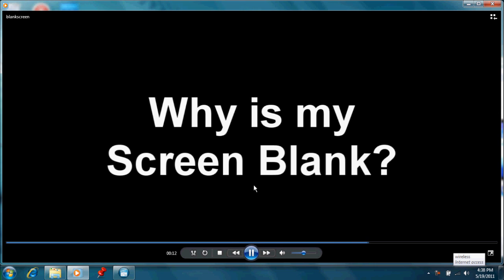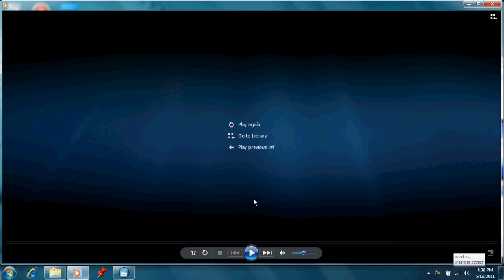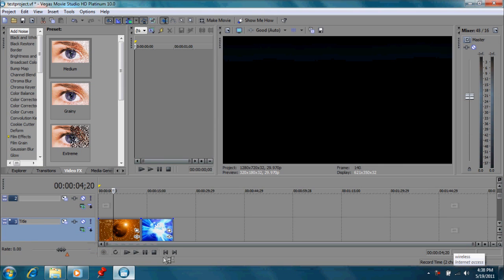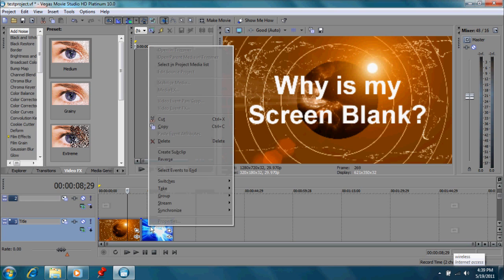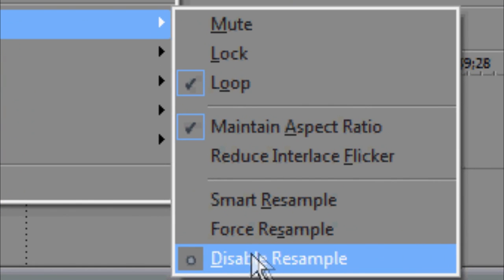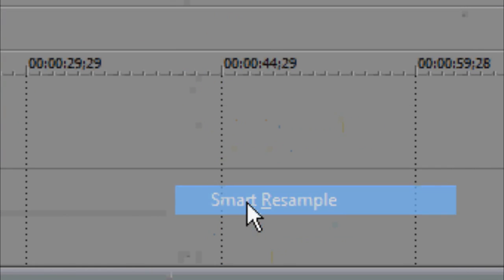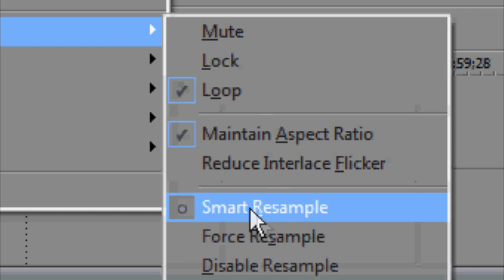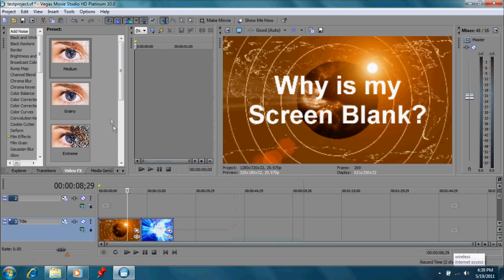Sony Movie Studio: Blank Screen Render, Solved?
Many people report a problem with Movie Studio failing to render certain video clips.  They end up with their titles showing, but just a blank or black background.  Here is a simple proceedure that solves the problem for many folks.  If Movie Studio exhibits this problem for all videos, you have a more severe problem that may require, reinstallation, updated video card drivers or updated codacs.  This is another Video Editing Simplified tutorial, hosted by Harvey Poling.
The VES Teaching Tutorials is 40 video lessons, teaching you the basics & beyond of Sony Movie Studio Products., These videos are not offered on Youtube.